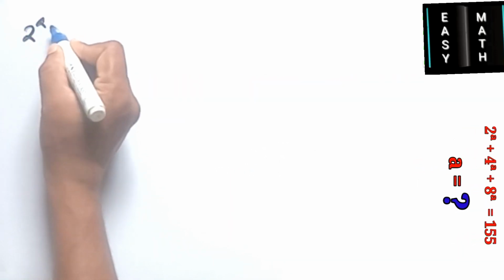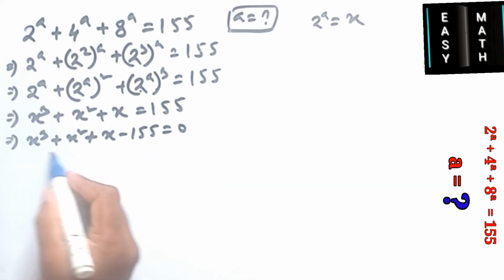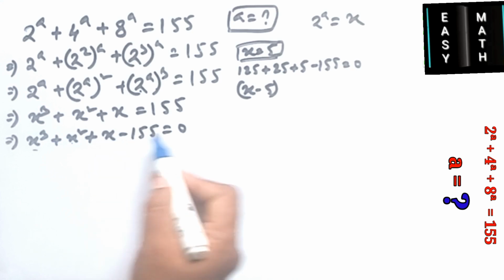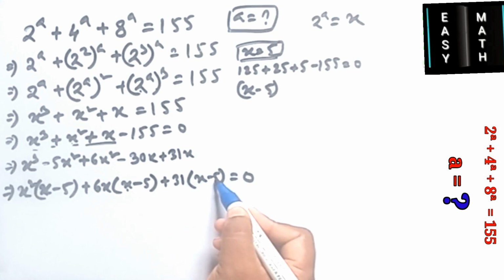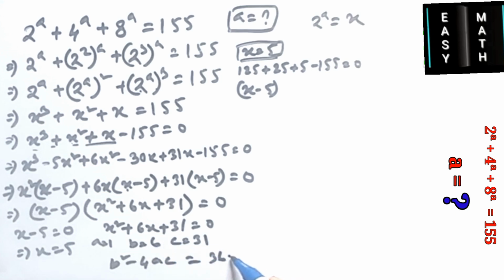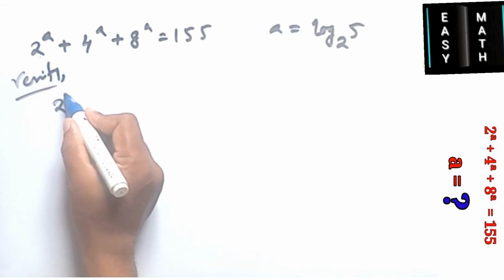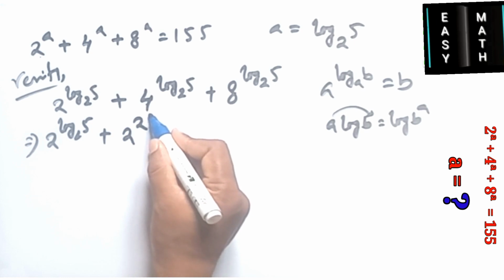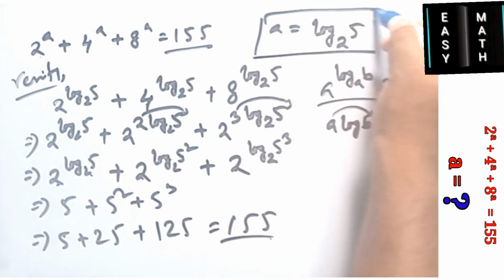How to solve this exponential equation ● competitive exams important question ● math problem solving